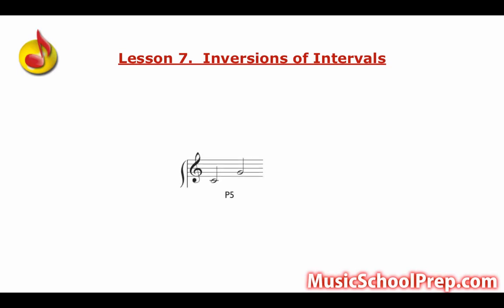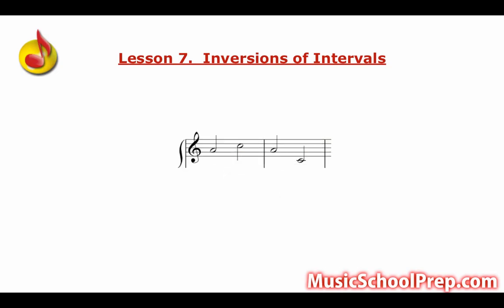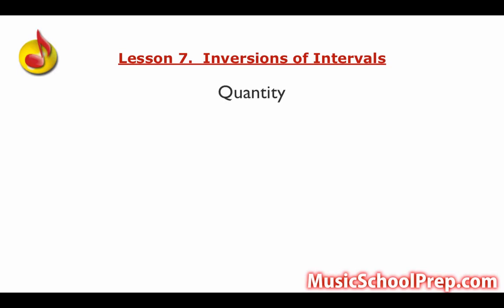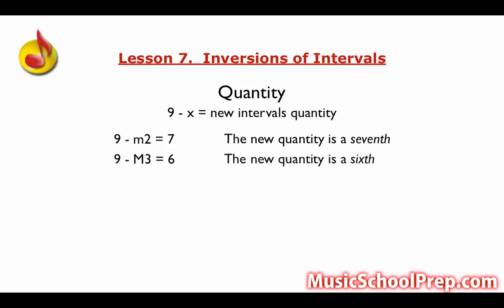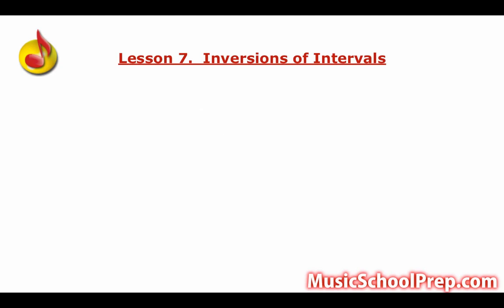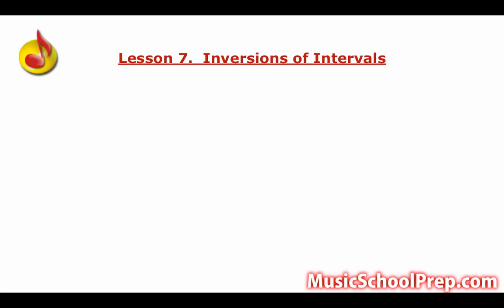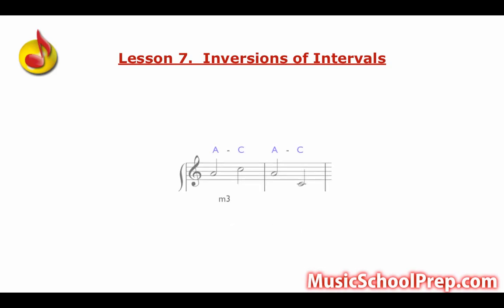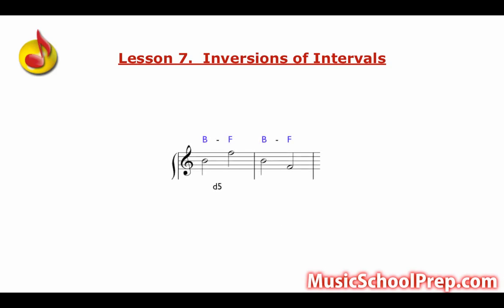Melodic Aural Skills (Lesson 7) Inversions of Intervals.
for How To Read Music, & Basic Music Theory Lessons.

Learn How to Read Music, and Basic Music theory in the easiest way to learn it & in the best ORDER to learn it.  These videos are best used in order, please feel free to click here to start this entire playlist in order for you...

These lessons teach you what is taught to a music major, during their first 6 weeks, at a university level.  They can also teach ANYONE how to read music, and basic music theory including, scales, how to build scales, introductions to harmonic analysis, melodic analysis, aural skills on both major and minor scales, and more!

In this lesson the following will be covered.
Lesson 7.  Inversions of Intervals